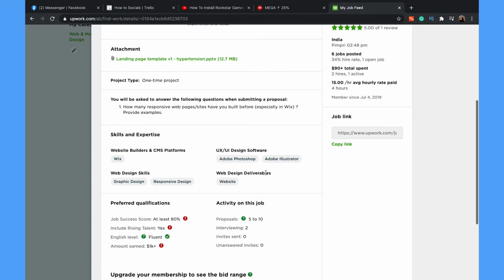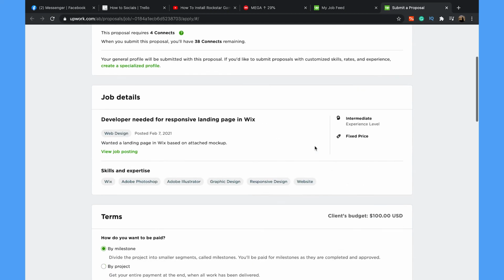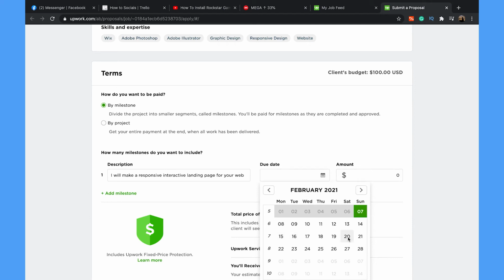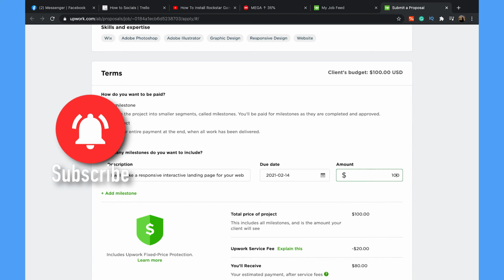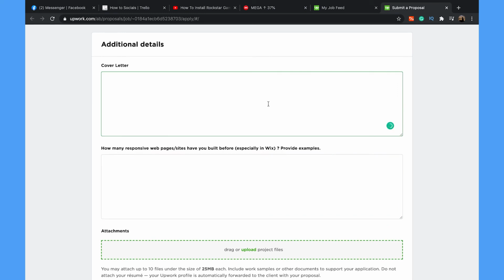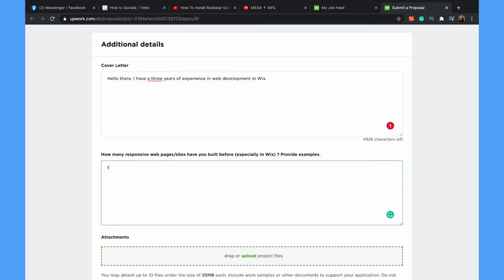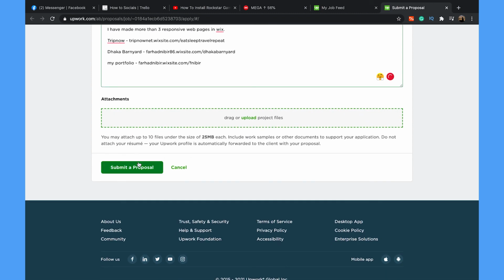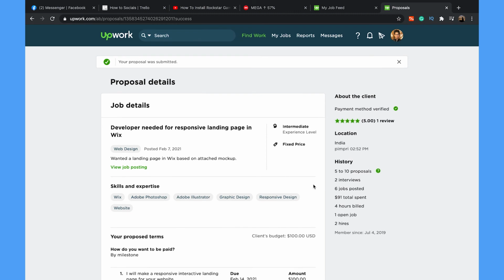How to Use Upwork Tutorial - Upwork Use Tutorial (VERY EASY)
How to Use Upwork Tutorial - Upwork Use Tutorial

In this video I show you how to use upwork tutorial in 2021.